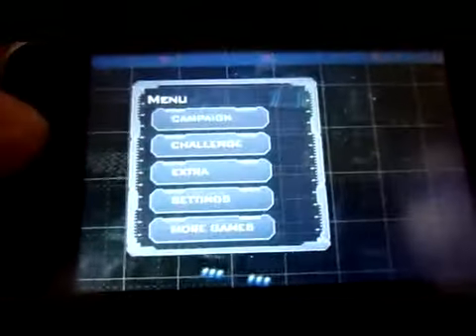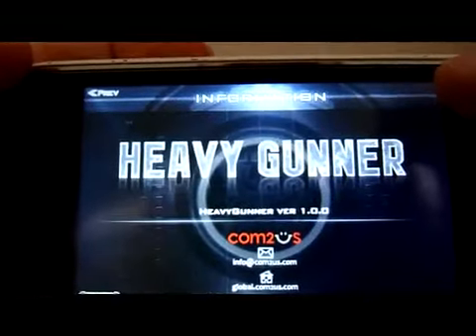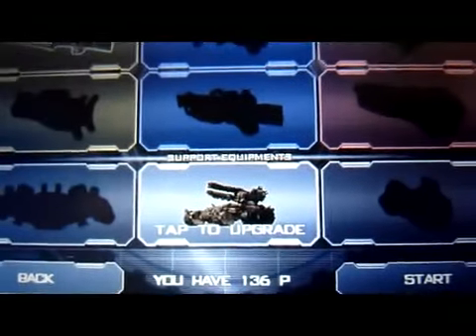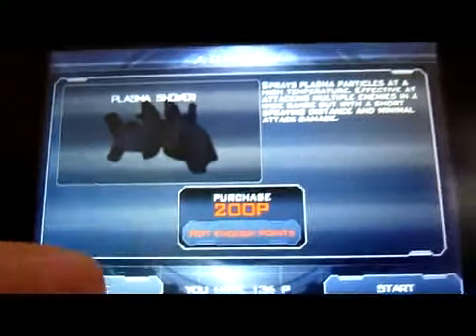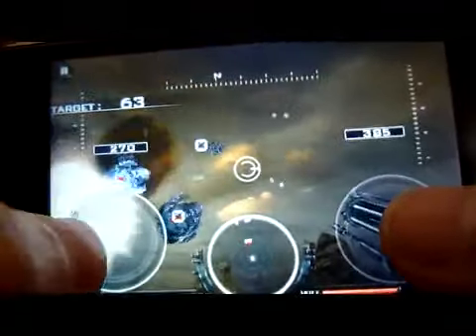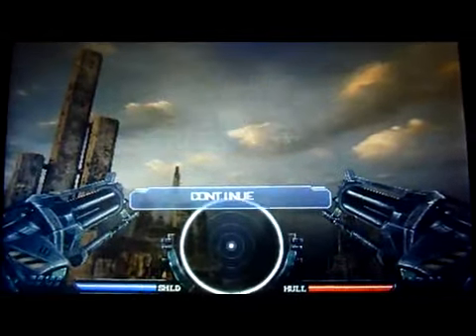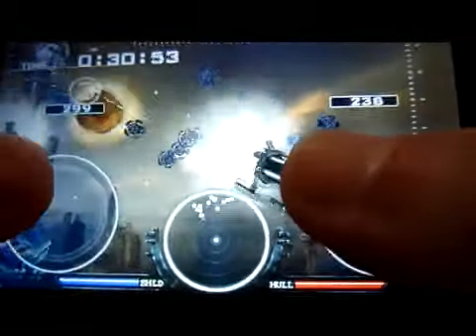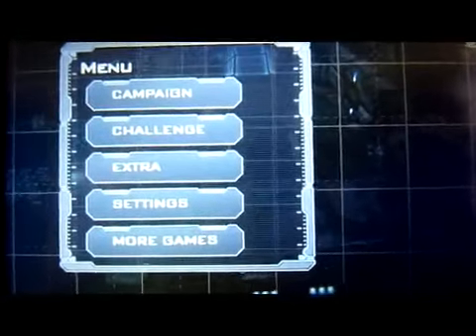Heavy Gunner Video Review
Video Review for Heavy Gunner on the Apple iPhone by Com2us.  Video review goes through the basic gameplay, settings and options.